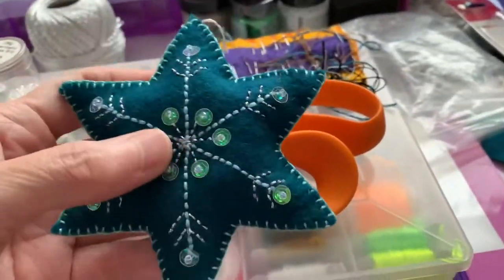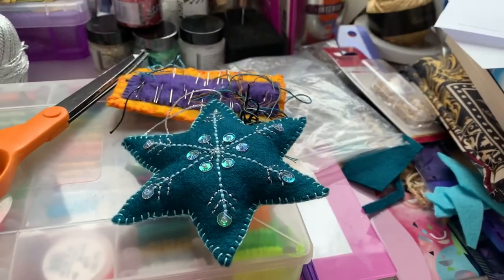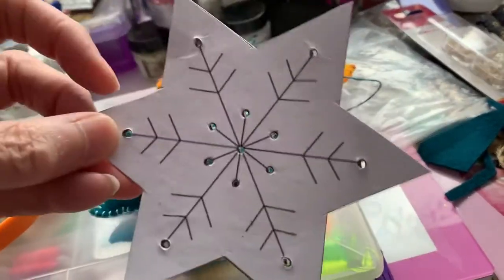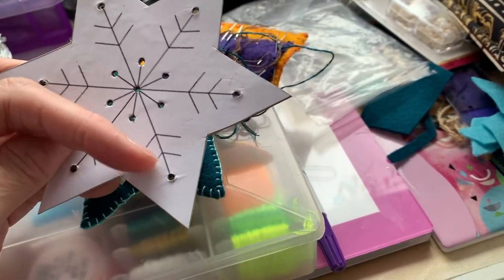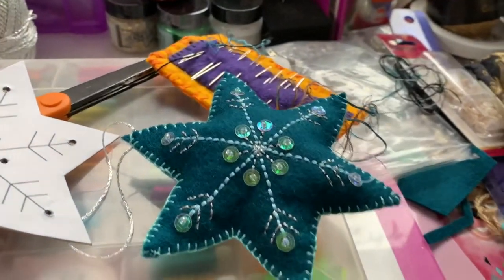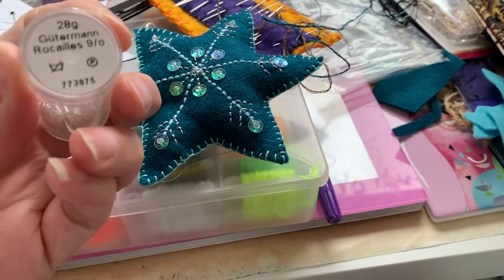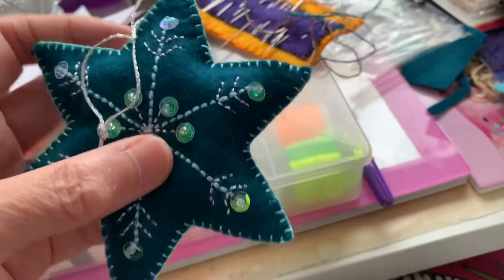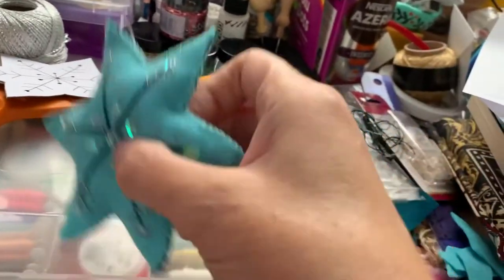A Kooky Christmas - Felt Star Decoration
Hello friends and welcome back to a Kooky Corner of YouTube.  It’s a little snuffly and croaky here as I have an awful head cold so do forgive me. Today I share the delights of making a felt star  decoration. This can be used as an ornament, a present decoration or even a brooch!

The star template can be easily drawn up or found in an internet search.
My embroidery thread is DMC Stranded Cotton and the glitter thread is DMC Diamanté Grandé in Silver 415